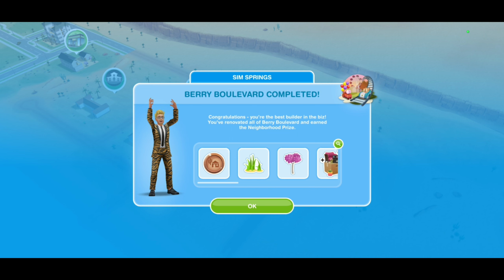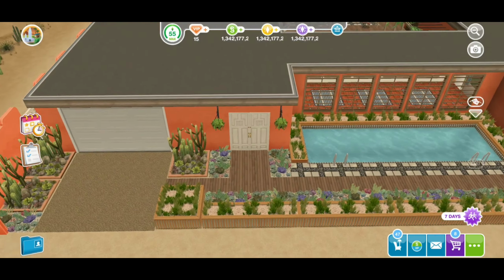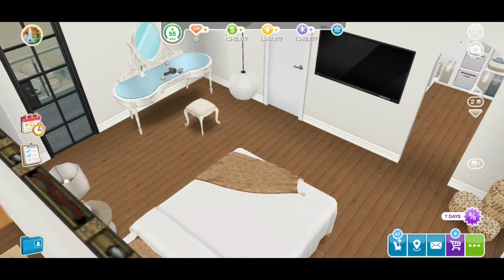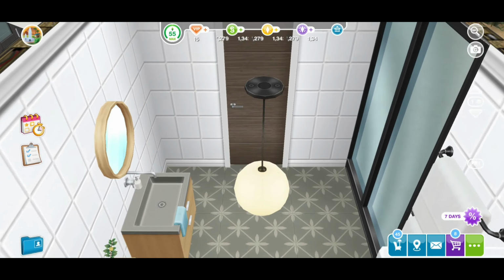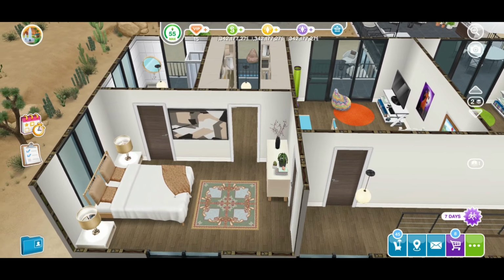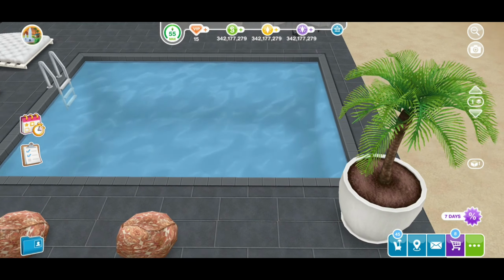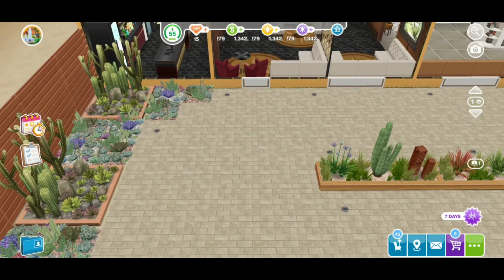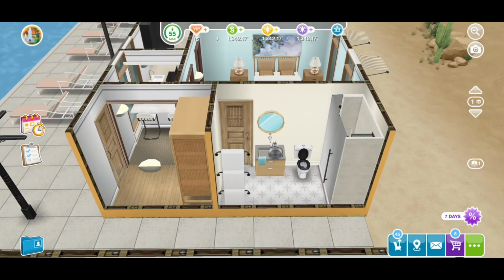New Neighborhood | Berry Boulevard | All House Tours & Prizes | The Sims Freeplay | Jay Simmerz 🎠🎡🎢🏜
NOW OPEN : New Neighborhood In Sims Springs - Berry Boulevard..

I Appreciate Each and Everyone Of You, I Thank You All For Your Contintued Love and Support 🤍🤍

_Jay Simmerz_ 💕💋

IF YOU HAVEN'T ALREADY DONE SO

Story Updates & Much More Can Be Found On My Other Social Platforms, Follow For More Sims Content.